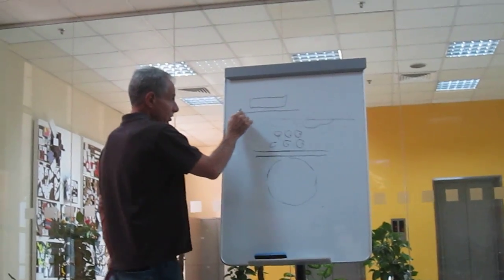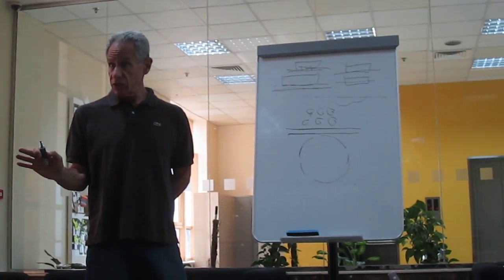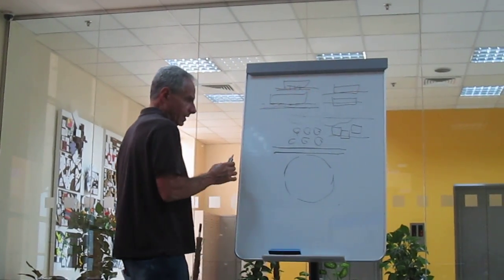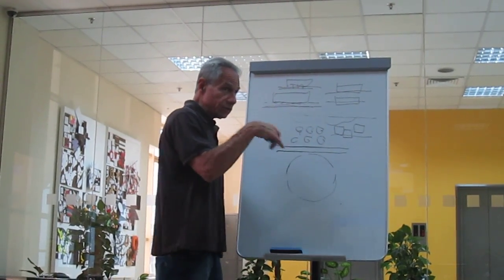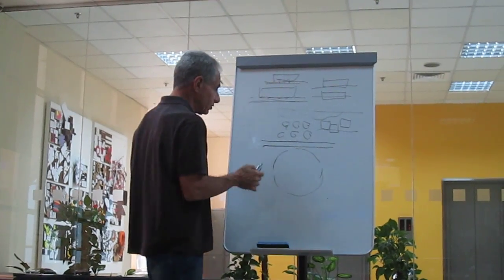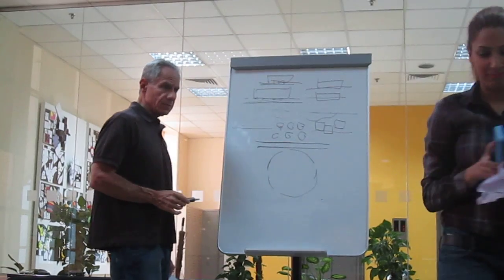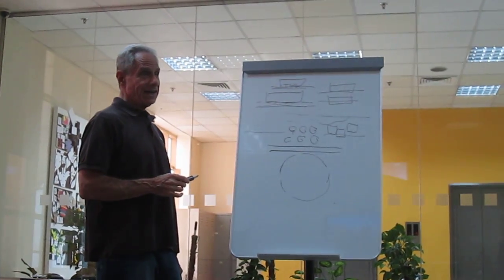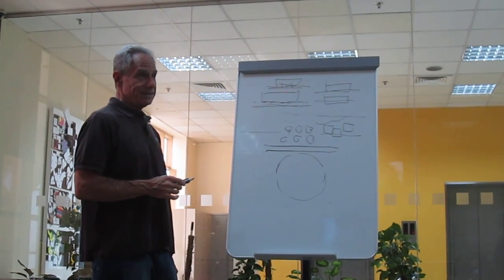Eric Owen Moss at Ajman university 1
Series of Architectural Workshops by Architects & Designers Workshop 3
                                      By: Eric Owen Moss

from 14 - 17 November. 2011

Dept. of Architectural Engineering College of Engineering
Ajman University of Science & Technology (AUST)